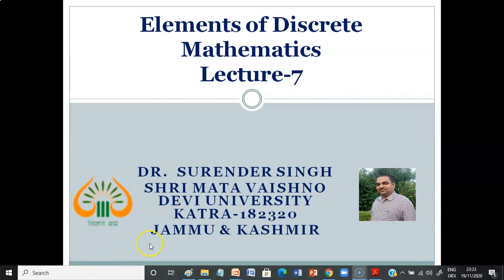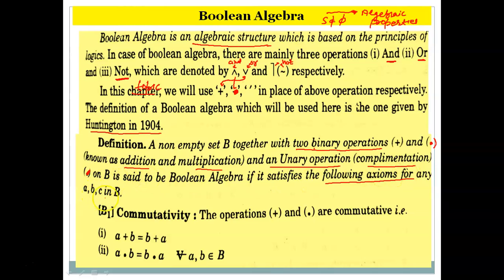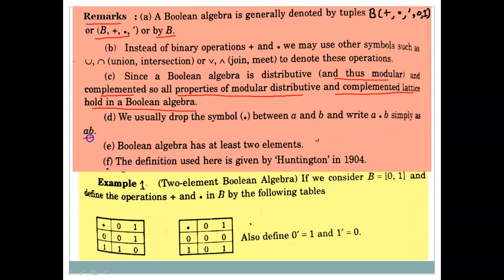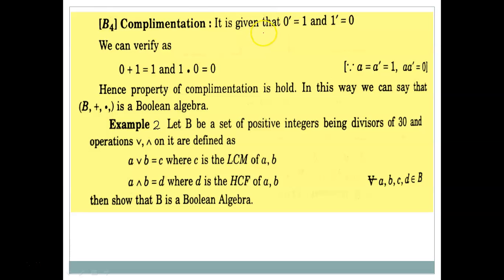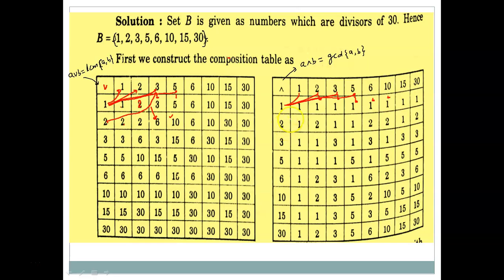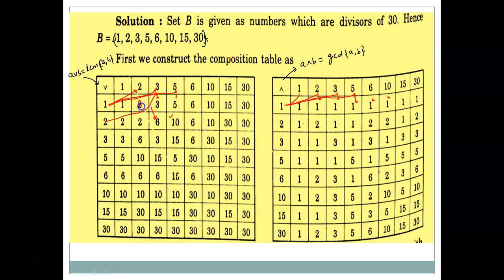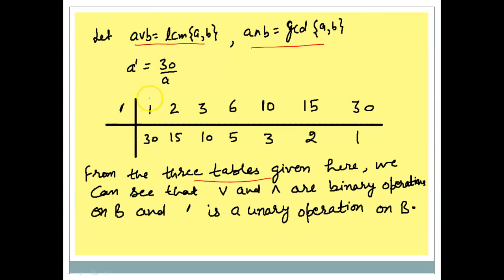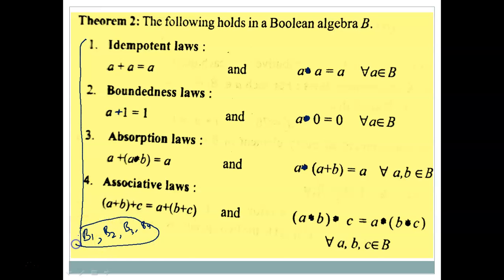Lecture 7 EDM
Boolean Algebra Part-1